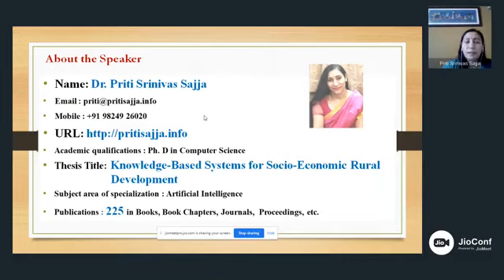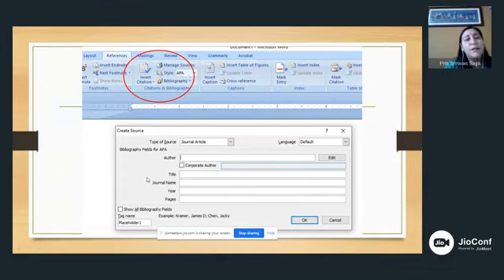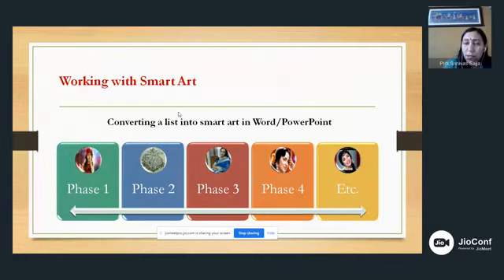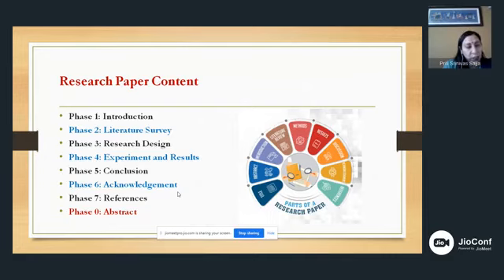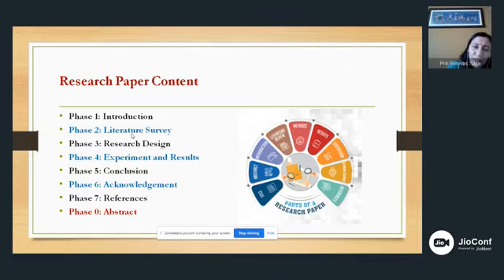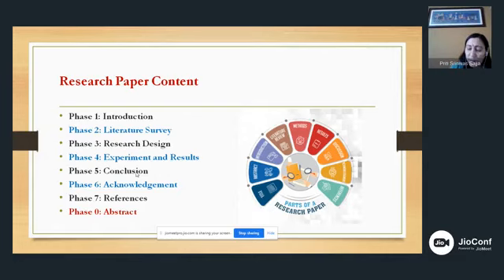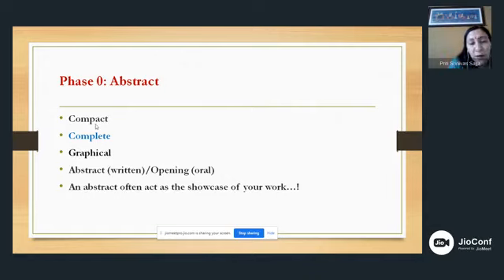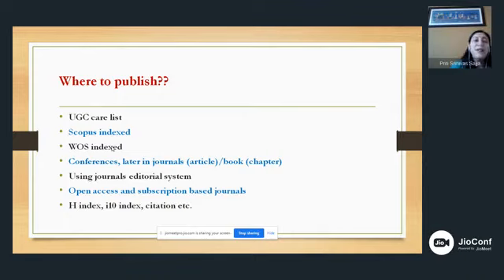110622 Research Paper Components and their Presentation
110622 Research Paper Components and their Presentation